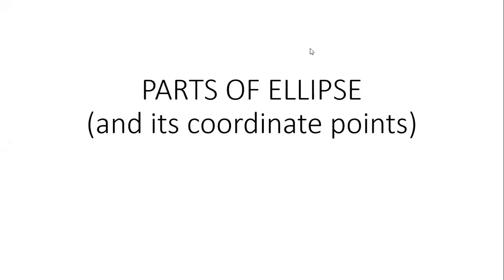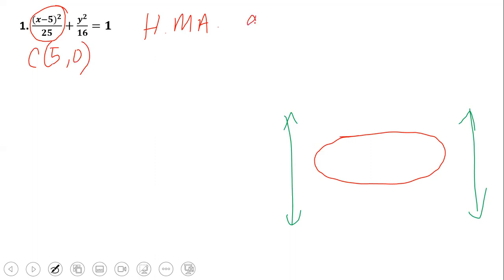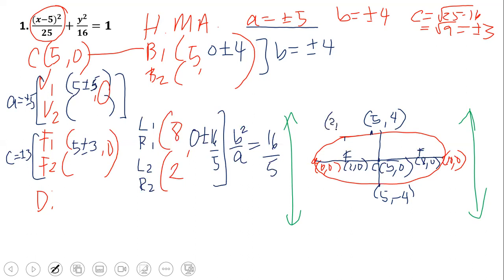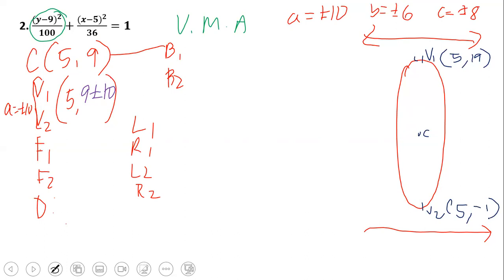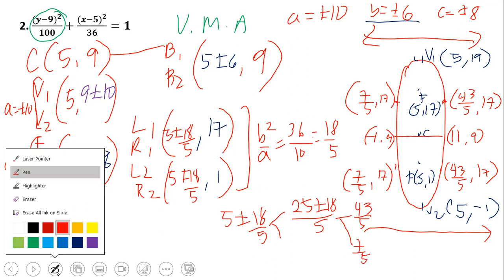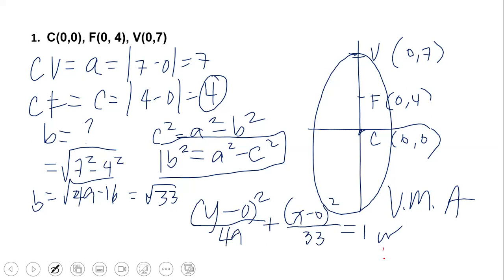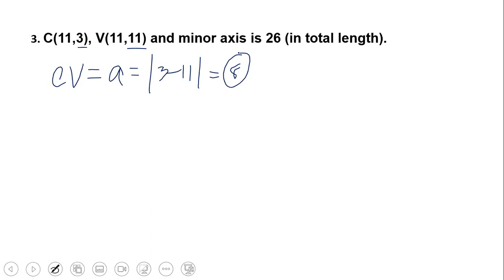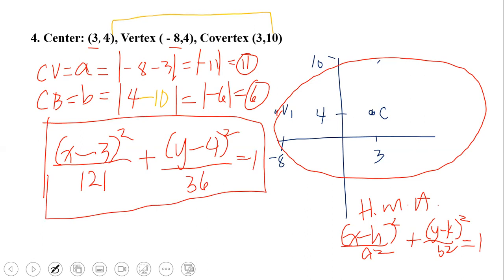ELLIPSE: Locating the coordinate points of elllipse and case condition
Locating the coordinate points of ellipse